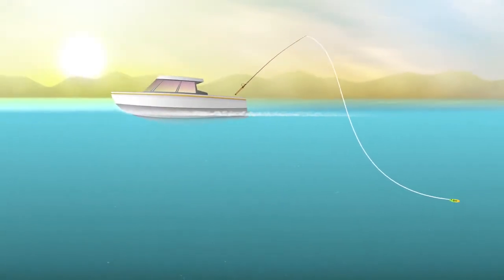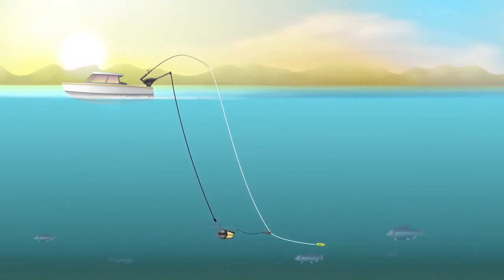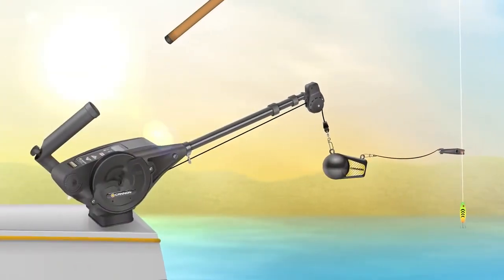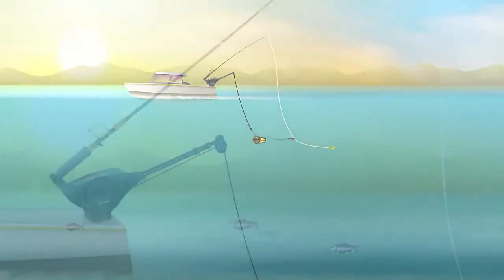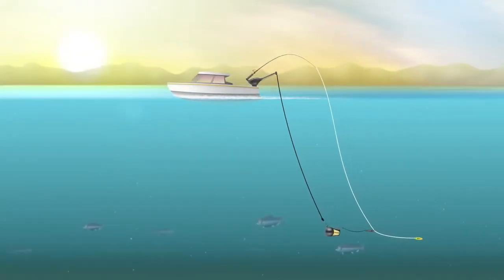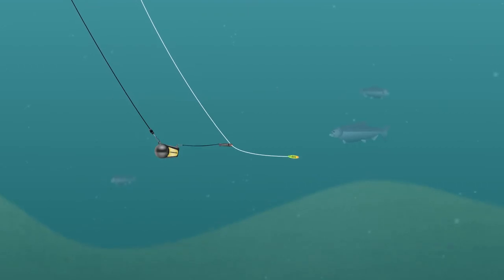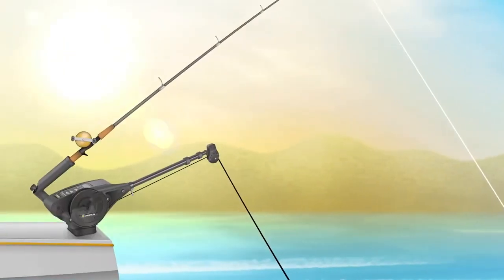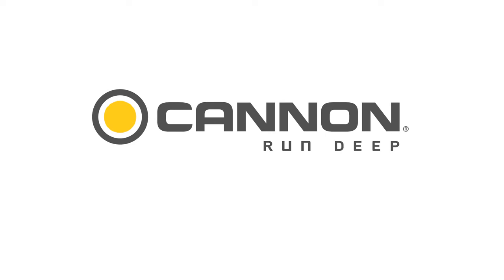Using a Cannon Downrigger - iboats.com